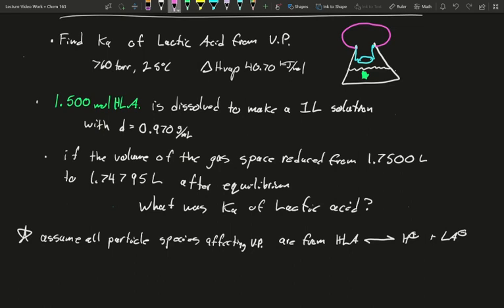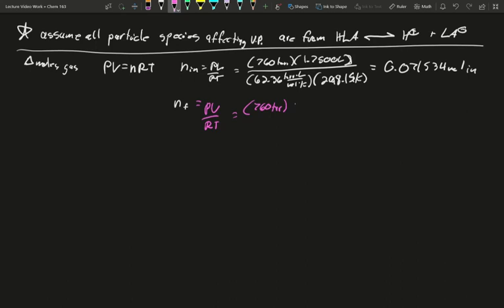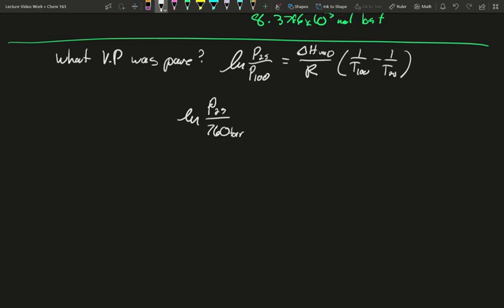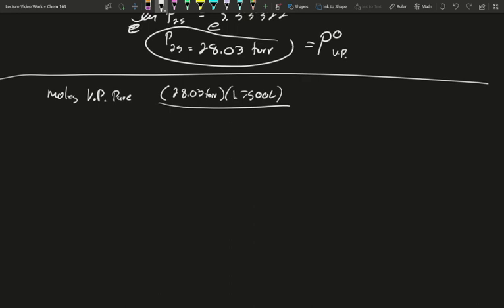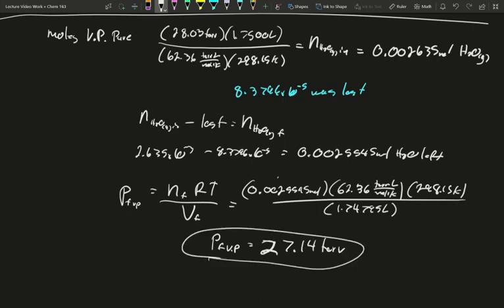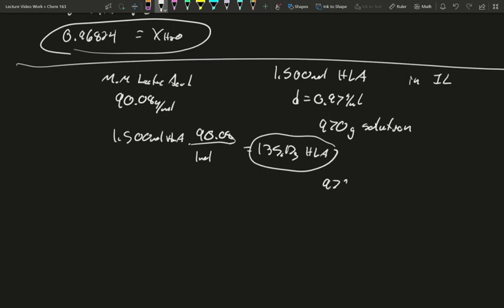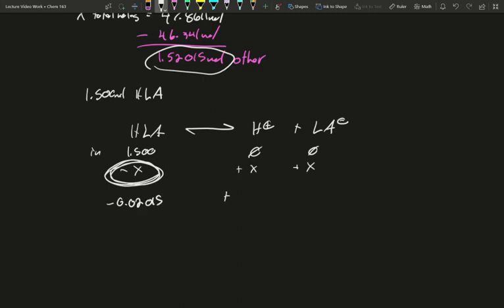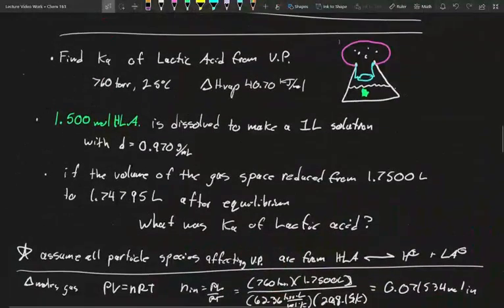Advanced Acid Problems 2 - Ka from Vapor Pressure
An example of connectedness in chemistry concepts with a few simplifying assumptions.